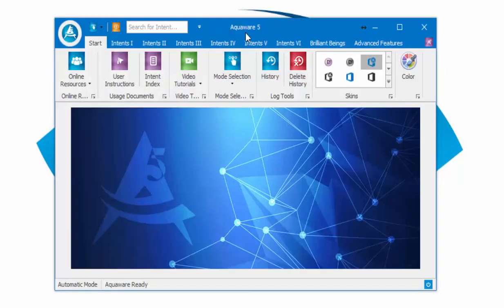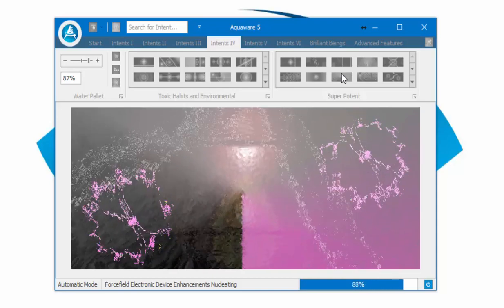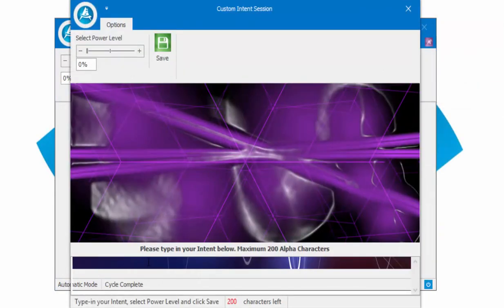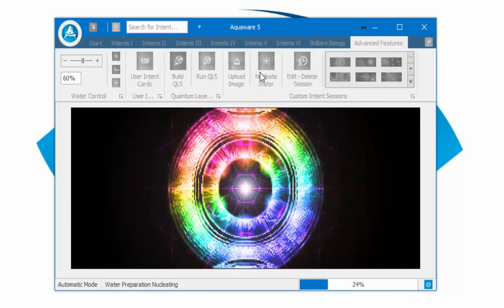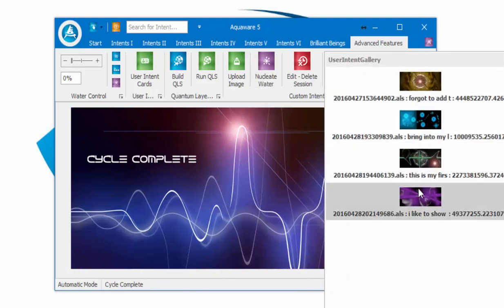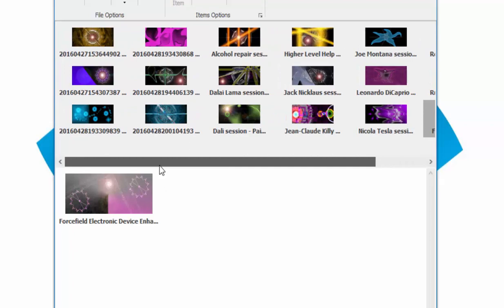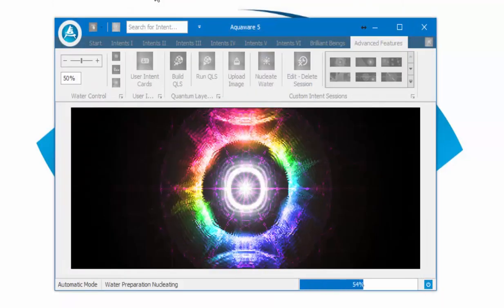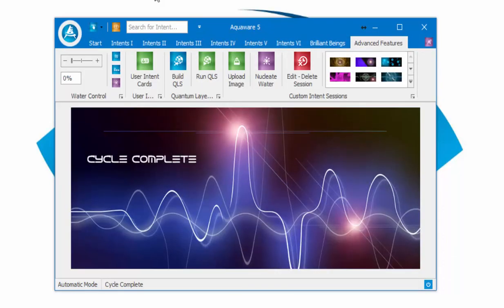Aquaware 5 Custom Intent Session and QLS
Custom Intent Session and QLS - Custom Intent Session and QLS video shows you how to combine ALS files and your own custom intent ALS file to build a Quantum Layering Session. Modern Day Mystic, Peter Schenk